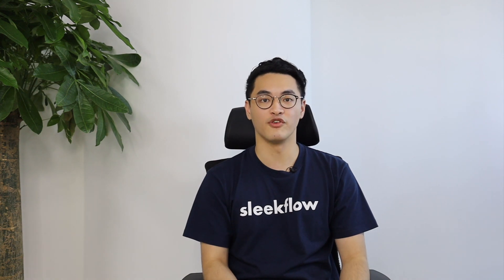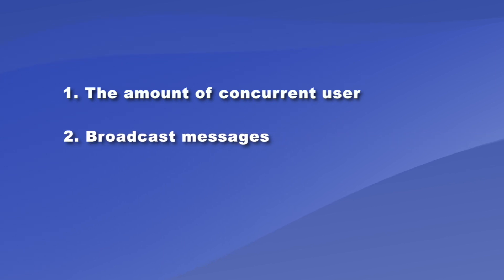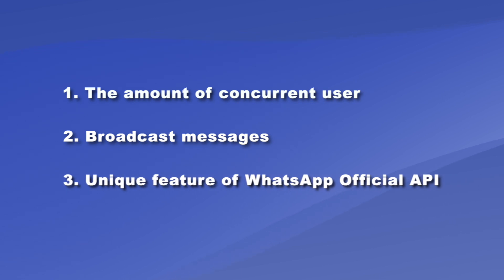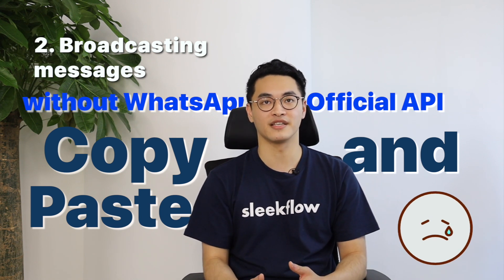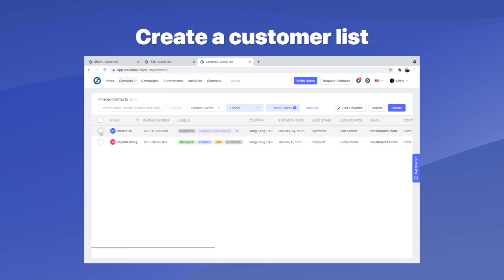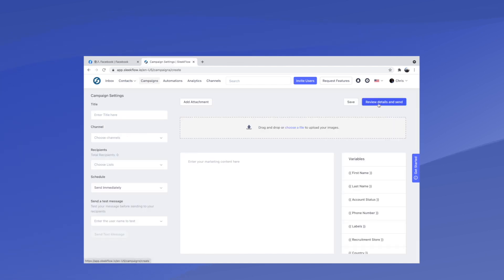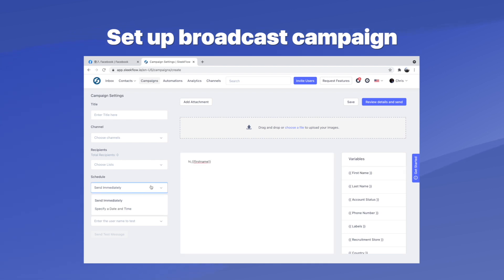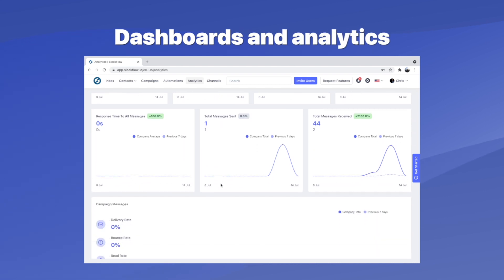What is the Official WhatsApp Business API? | 120seconds SleekFlow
What is WhatsApp Official API and how you can use it to sell better as a team on all messaging channels?

Fast Forward ⏩⏩
00:00 Introduction
00:24 Compare WhatsApp and WhatsApp official API
00:38 The amount of concurrent users
01:16 Broadcasting messages
01:46 Unique feature of WhatsApp Official API (WhatsApp Button)

HAAWK for a 3rd Party
On behalf of: BlueTreeAudio